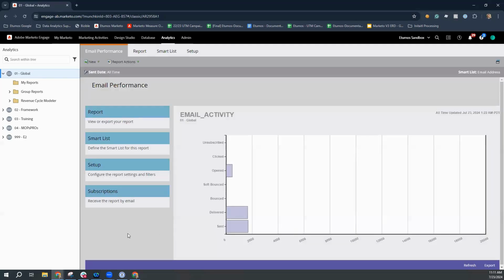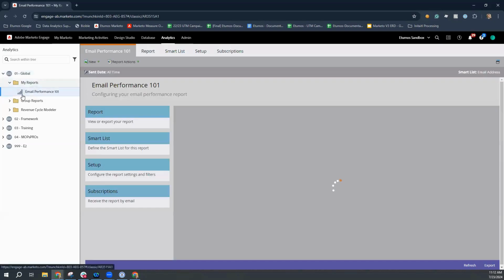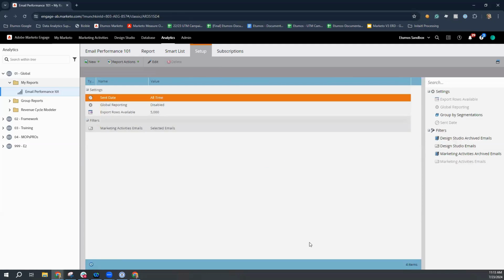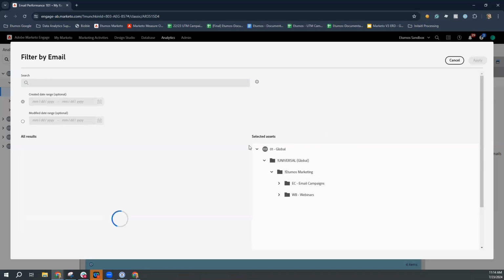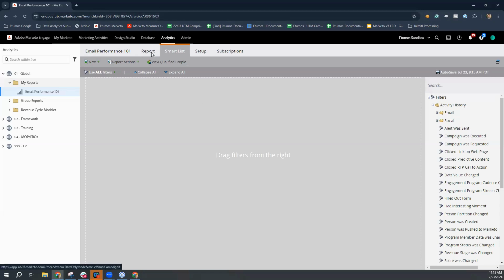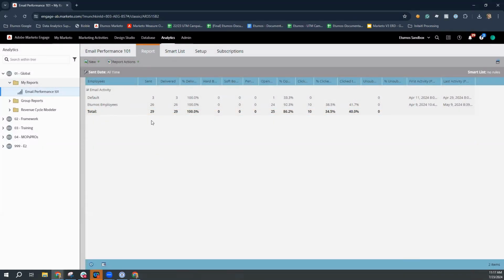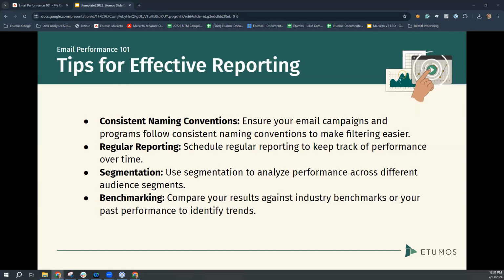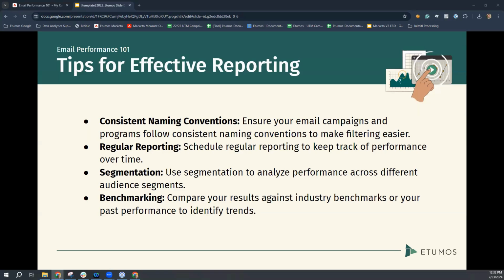Reporting 101: Marketo Email Performance Reporting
Get a deep dive into Marketo Email Performance Reporting and how to update the report to meet your needs.